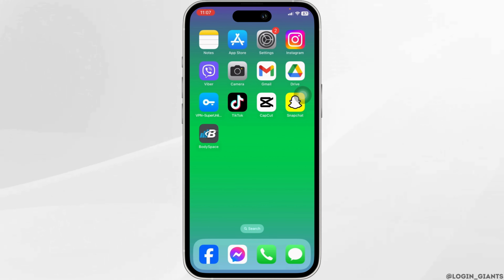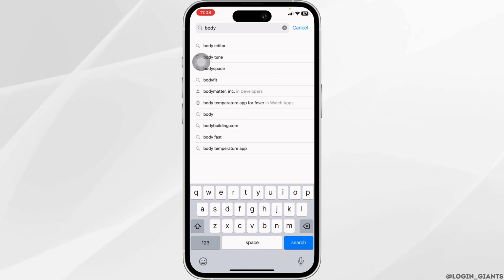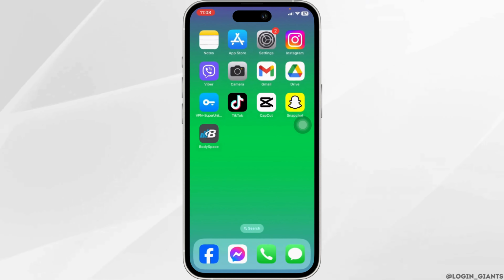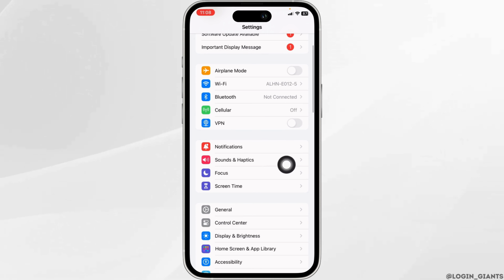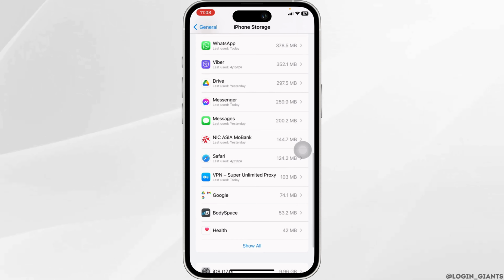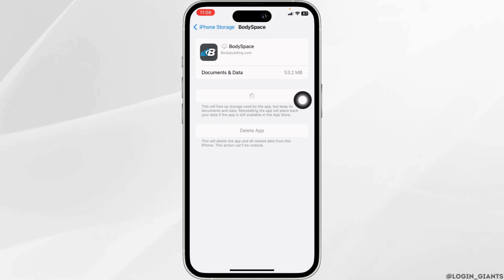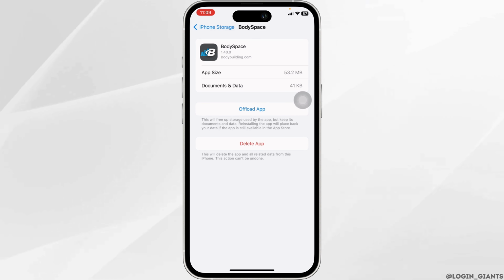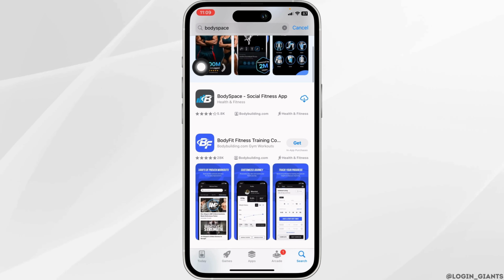BodySpace App Not Working: How to Fix BodySpace App Not Working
Encountering issues with the BodySpace app in 2024? Don't worry – we've got you covered with this troubleshooting guide to fix any problems you may be experiencing. Follow these step-by-step instructions to resolve issues like app crashes, login problems, or syncing errors, and get back to your fitness journey hassle-free.

In this tutorial:
0:00 - Introduction
0:05 - BodySpace App Not Working: How to Fix BodySpace App Not Working

Discover effective solutions to common BodySpace app issues and ensure smooth tracking of your workouts and progress in 2024. Follow our troubleshooting tips to address any glitches and optimize your fitness experience.

Get back on track with your fitness goals with these simple fixes for the BodySpace app!